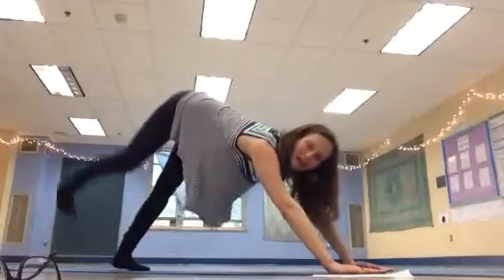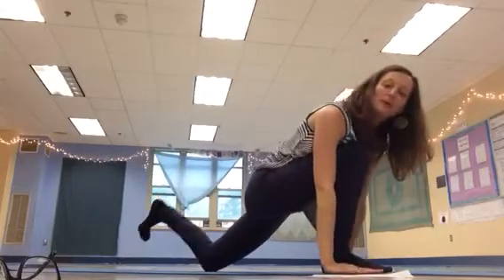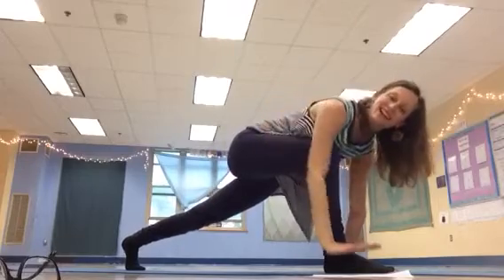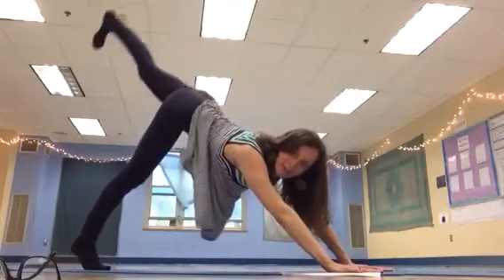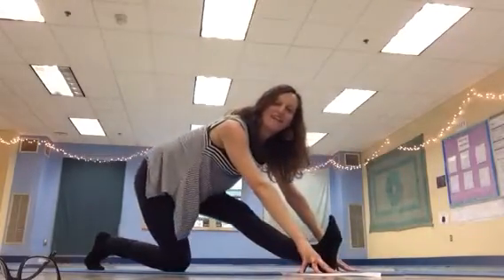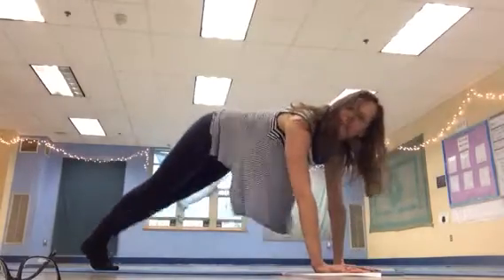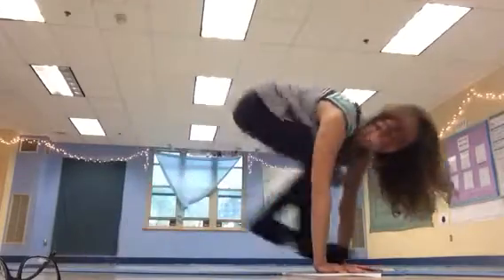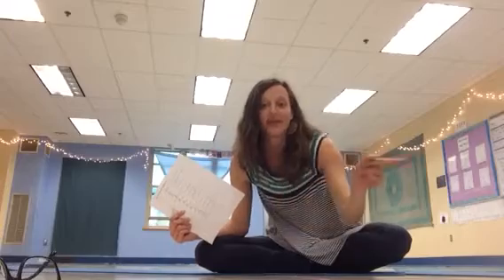Low lunge twist sequence